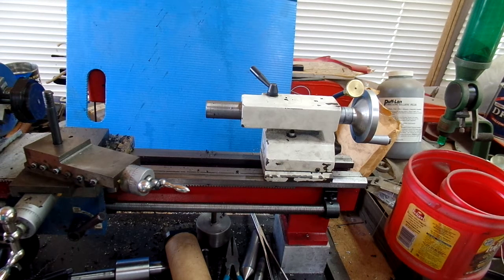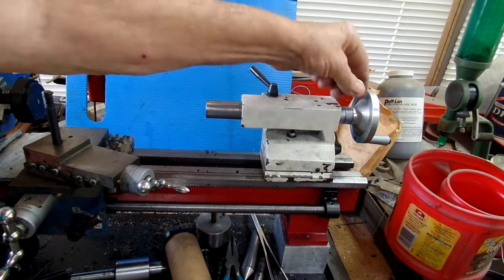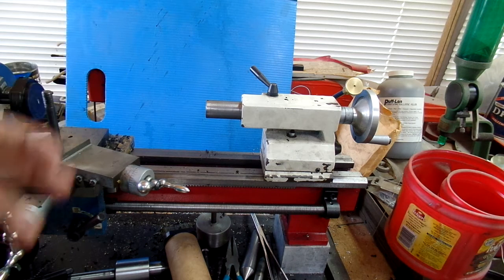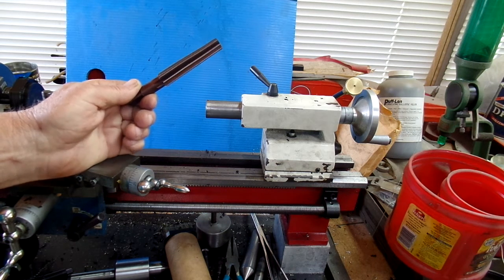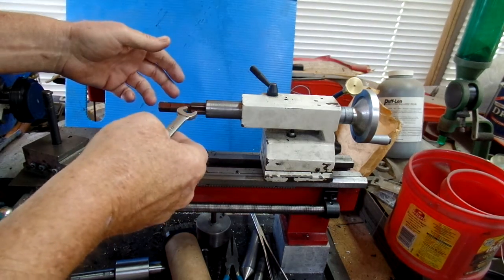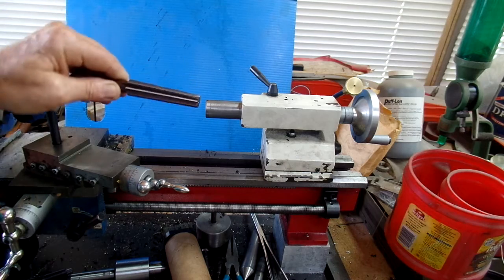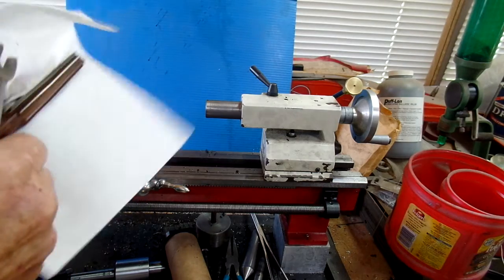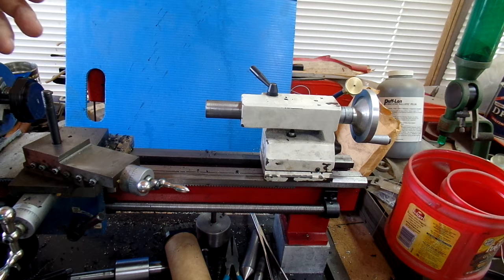E143 Cleaning a number 2 Morse taper tailstock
Using a #2 MT reamer in my tail stock to cure a slipping condition.
Both the ( x 20 and the 7 x 10 type tailstock have no provision for #2 MT tools with squared shanks to prevent turning tools.